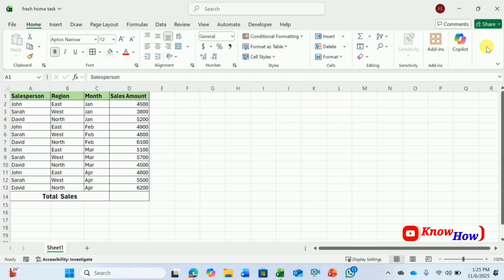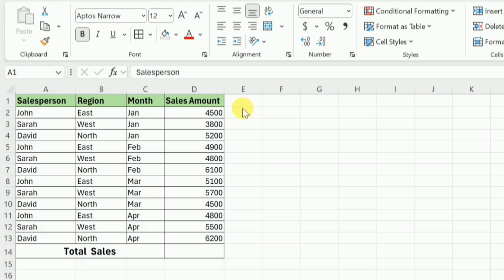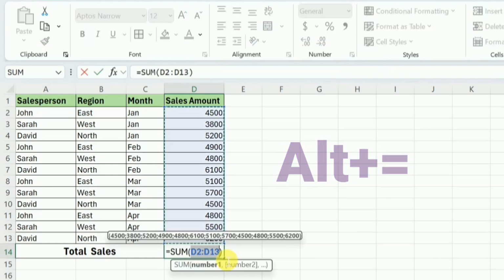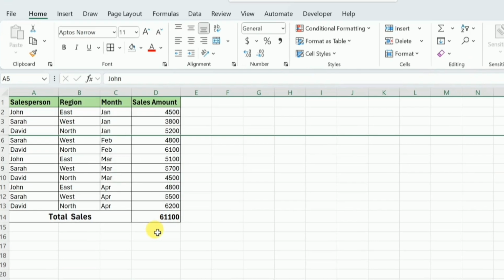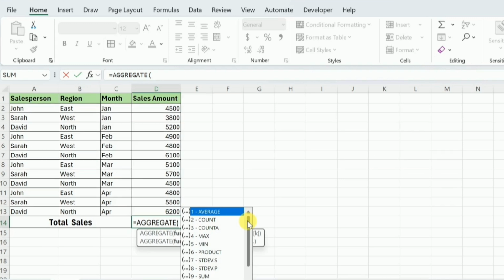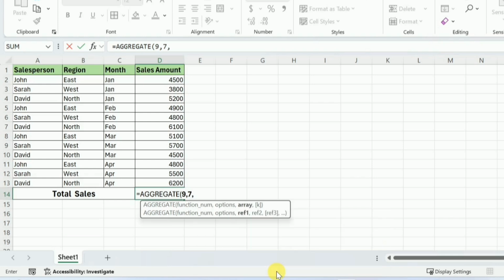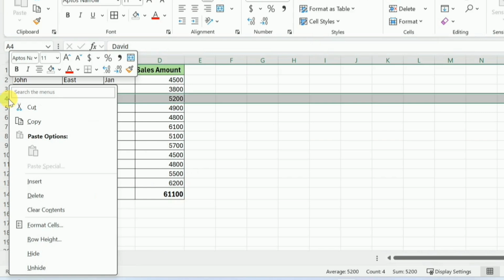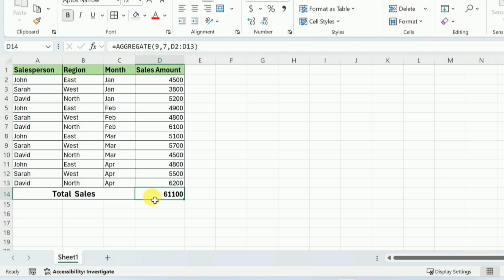SUM vs AGGREGATE in Excel | Why Your Totals Don’t Update When You Hide Rows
Have you ever hidden rows in Excel and noticed your SUM total didn’t change? 🤔
That’s because the SUM function still counts hidden data — but there’s a smarter way!
In this video, I’ll show you how to use the AGGREGATE function to get accurate totals that automatically update when you hide rows or ignore errors.
🔍 In this tutorial, you’ll learn:
• The difference between SUM and AGGREGATE in Excel
• How to make totals ignore hidden rows
• How AGGREGATE can also skip errors and hidden values
• A simple example to use in your own Excel sheets
💡 Perfect for Excel beginners and professionals who want to make smarter, more dynamic reports.